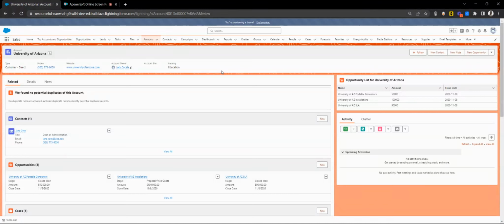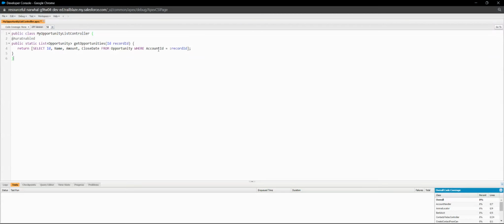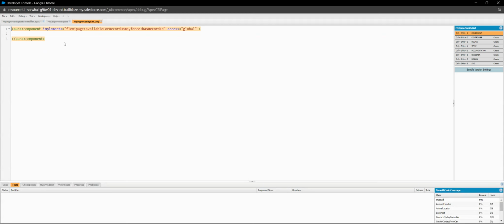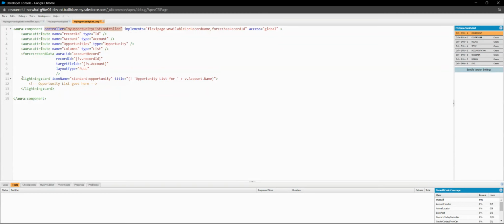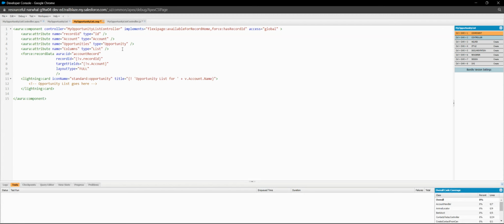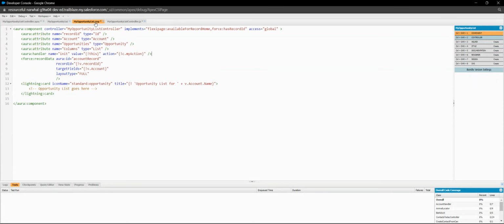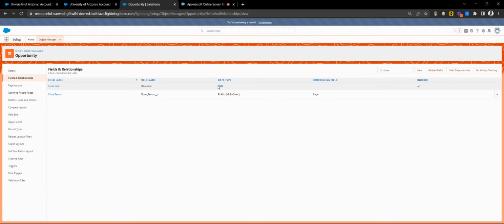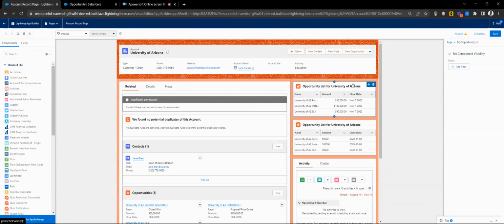Salesforce Aura Component Example 1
In this video, I show you how to make an Aura Component that displays related Opportunities with specified fields in the form of a data table on an Account record page. Here is a link to the code: